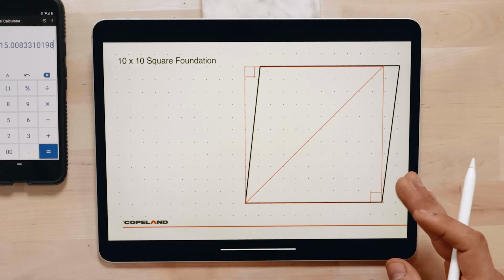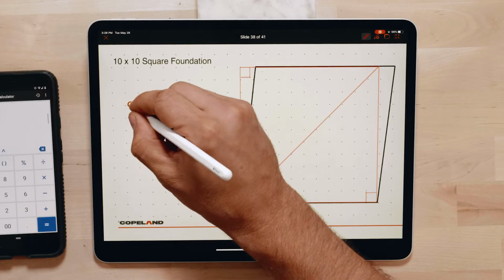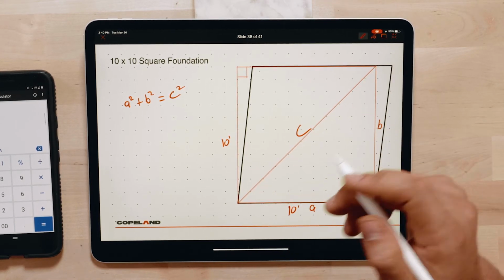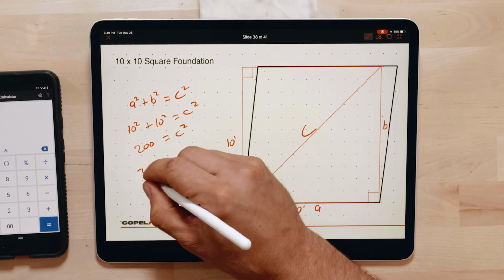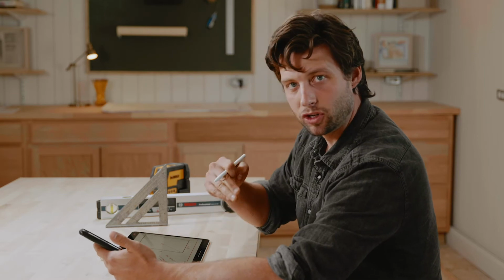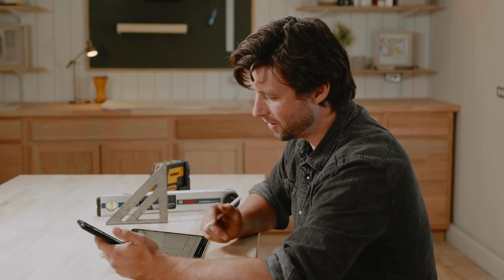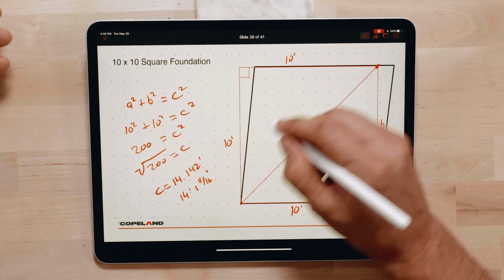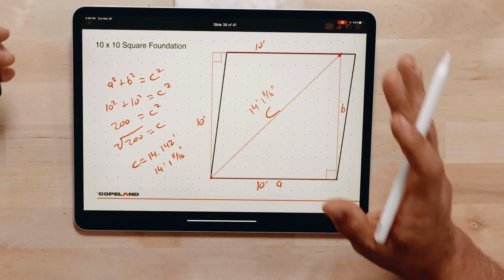Square a Foundation With the Pythagorean Theorem